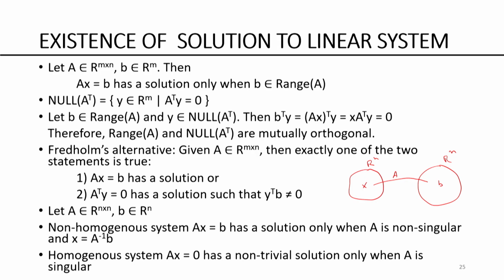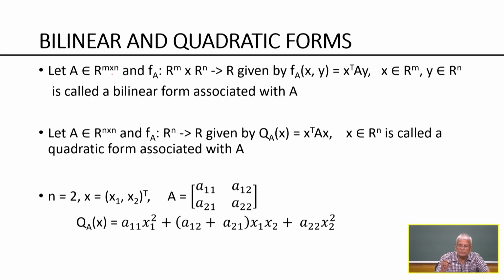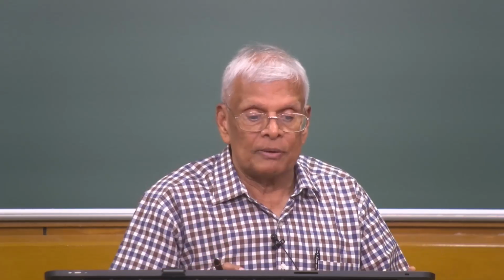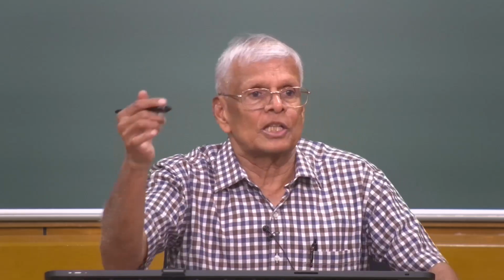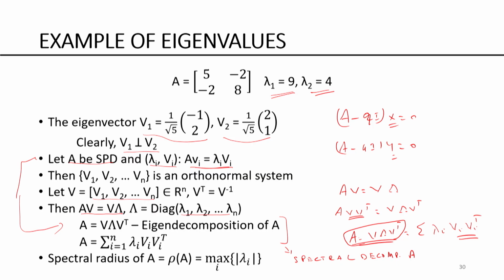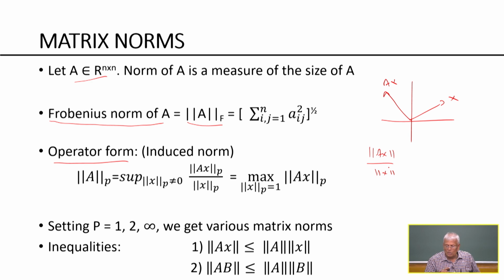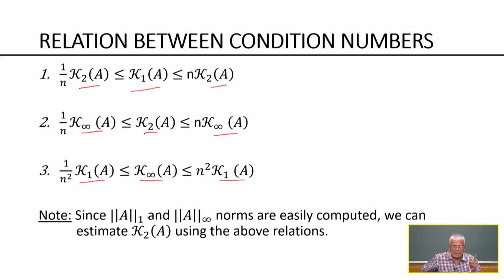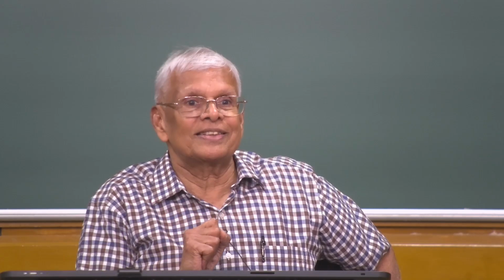Lec 06 : Linear Algebra-Matrices III